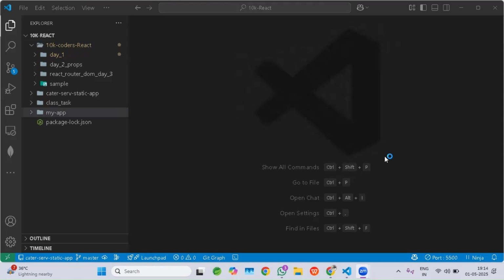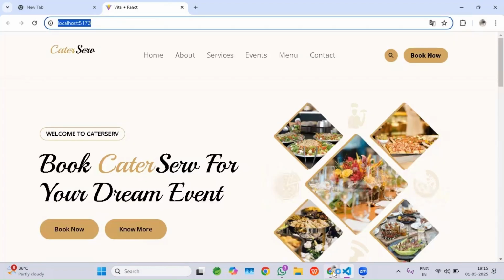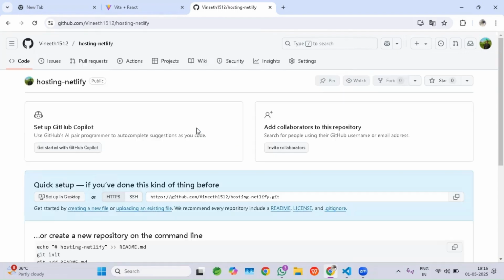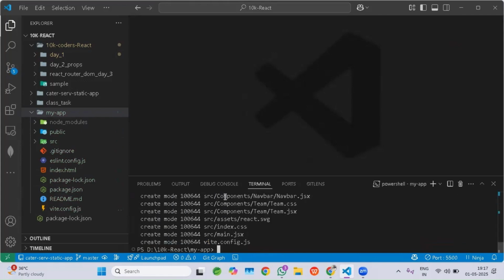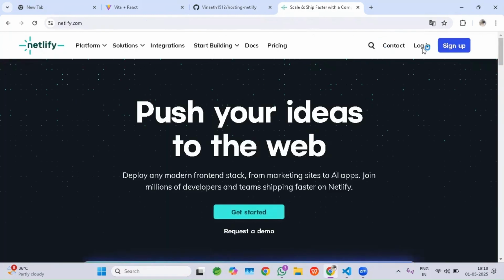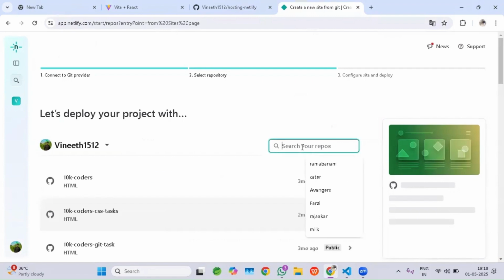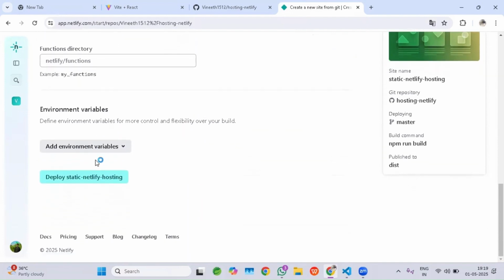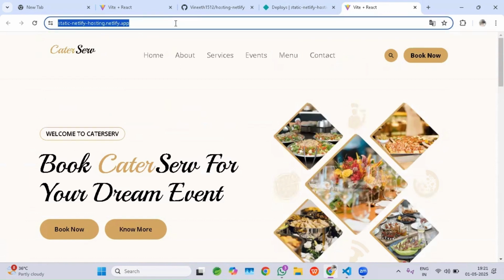how to host react app into netlify hosting platform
📌 In this video, you'll learn how to host your React app on Netlify in just a few minutes! Whether you're a beginner or just looking for a quick refresher, this step-by-step guide will help you deploy your React project live on the internet using Netlify's free hosting platform.

✅ What you'll learn:

How to build a React app for production

How to connect your GitHub repo to Netlify

How to set up deployment settings

How to go live with your React site

Bonus: Tips on using a custom domain and auto-deployments!